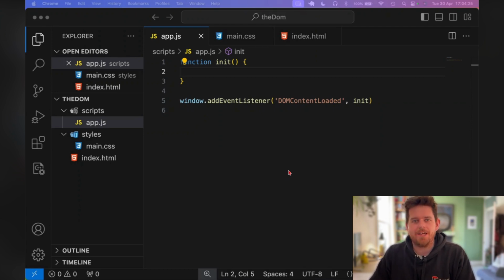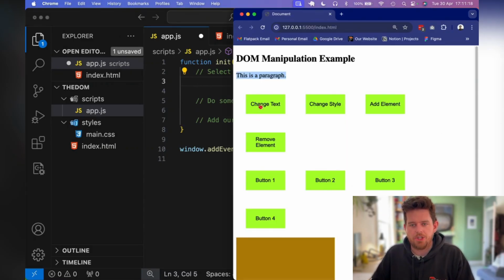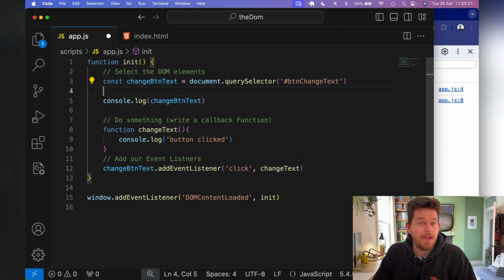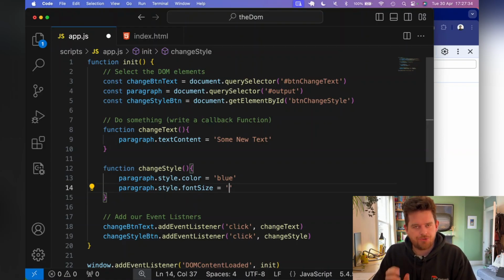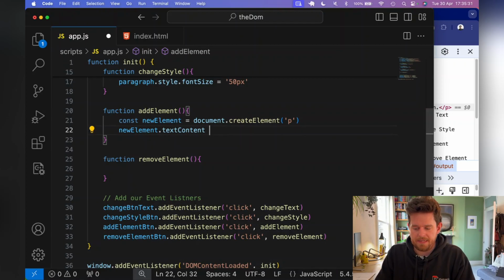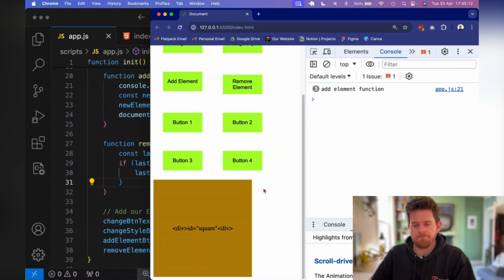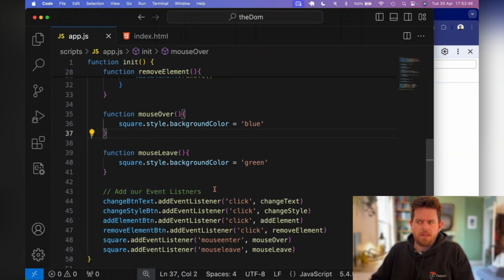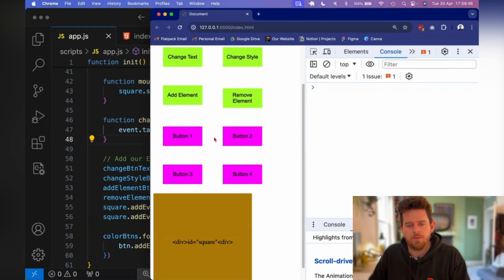The Document Object Model (DOM)